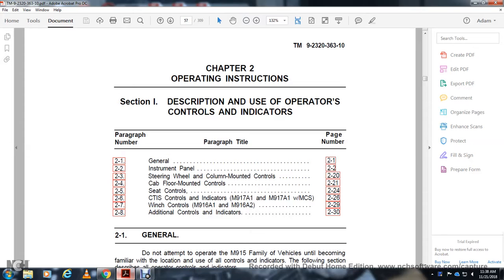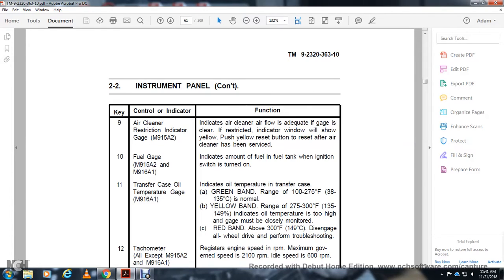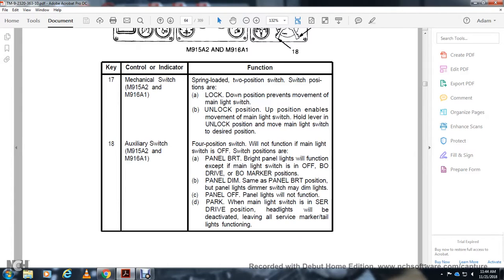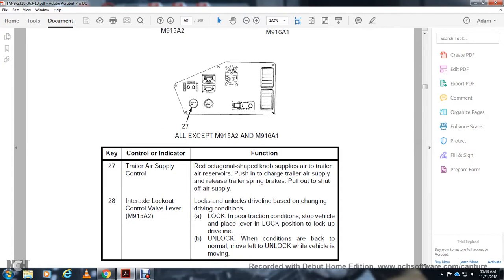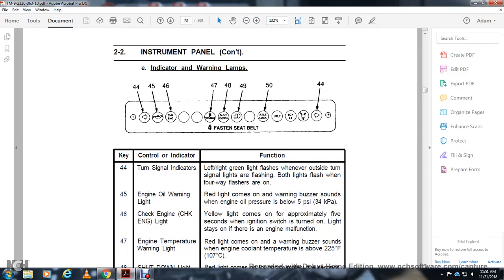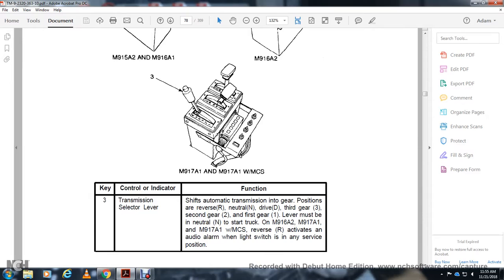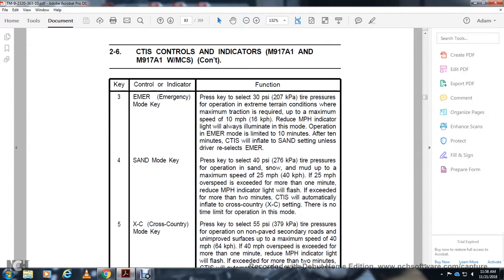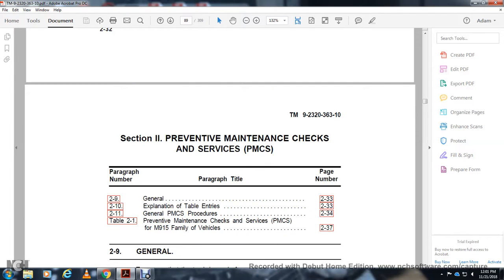TM TRACTOR TRUCK LINE HUAL PART4